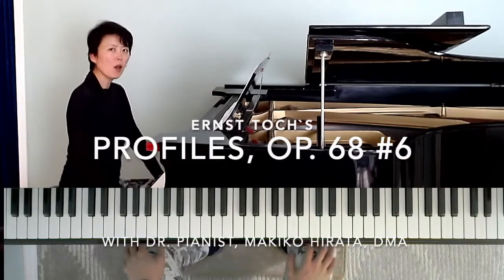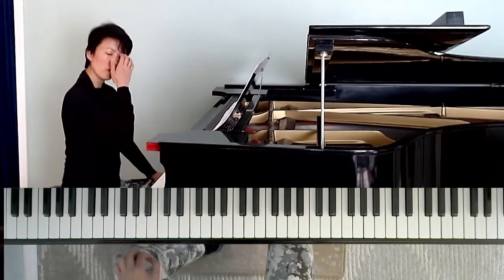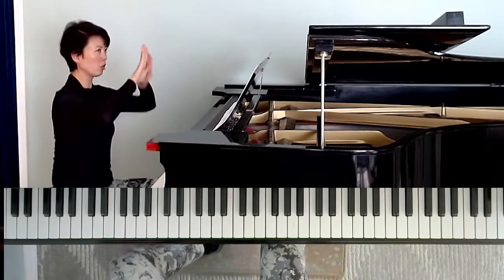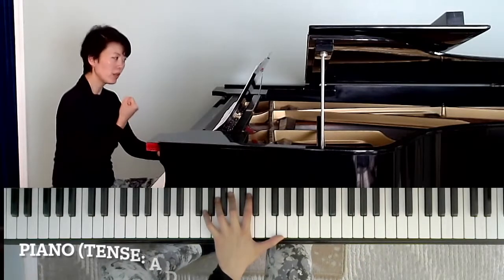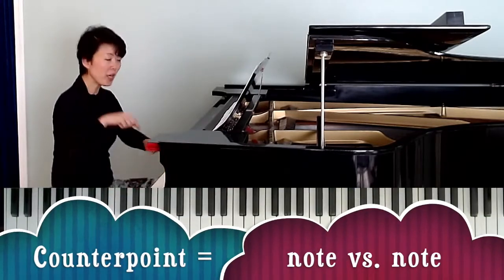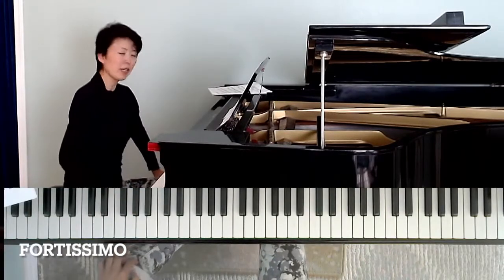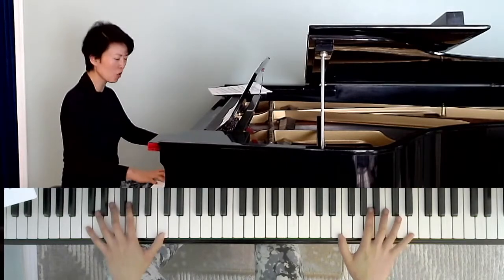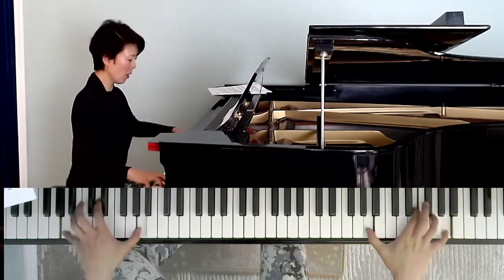Ernst Toch's Profiles Op. 68 #6 Talk-through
Ernst Toch (1887−1964) composed his Profiles Op. 68 (1946) as an emigre in Los Angeles, escaping Nazis. This is the six and the last piece of this six-piece suite.

エルンスト・トッホの「プロファイル」(1946）は6つの曲からなる小品集です。ここに収録しているのは第六番。ナチスを逃れてロサンジェルスに滞在していたトッホが終戦直後に書いた曲です。